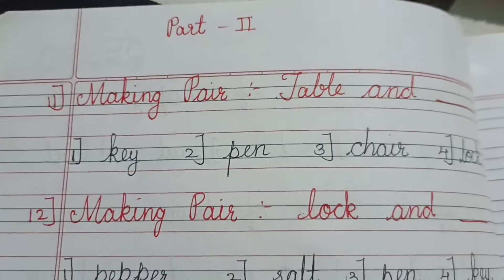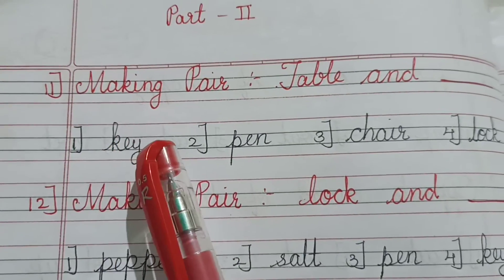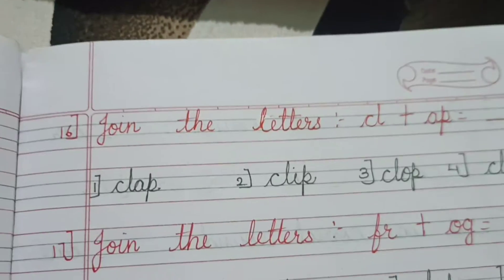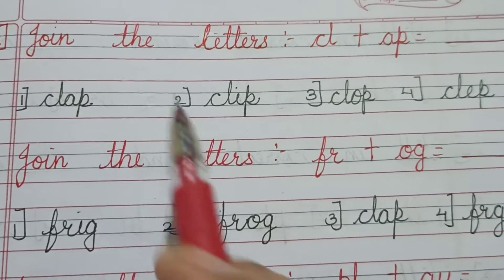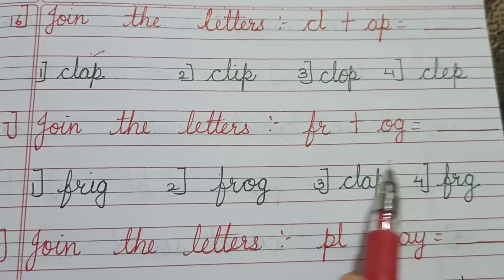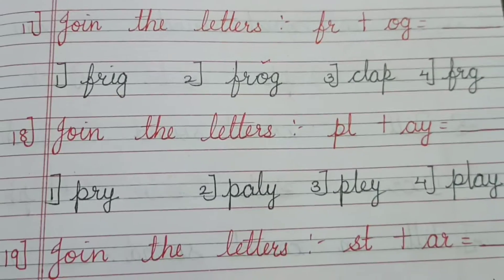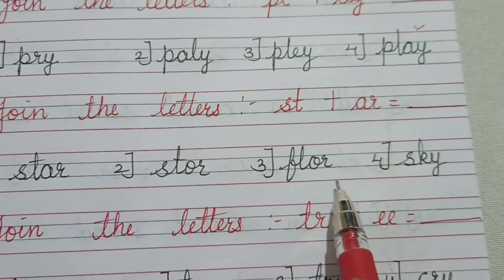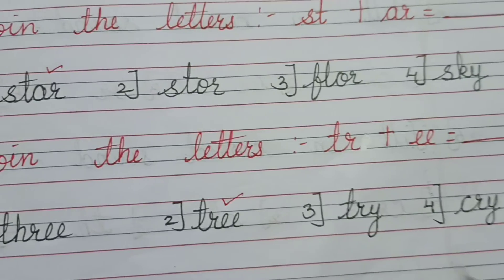S.F.A.S.Class.U.K.G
English Revision Part 2